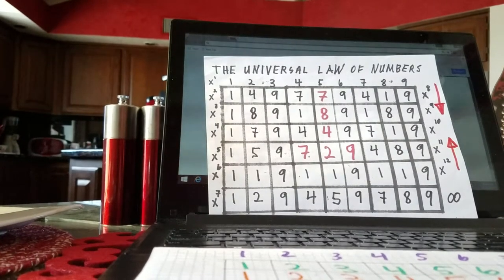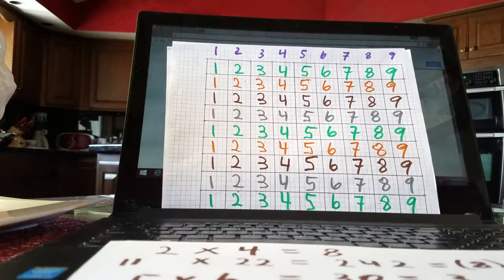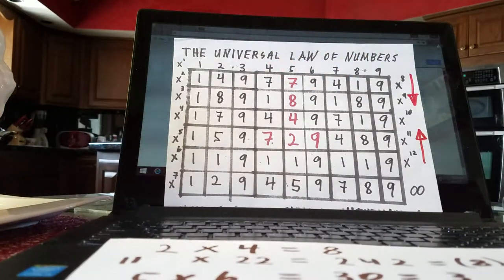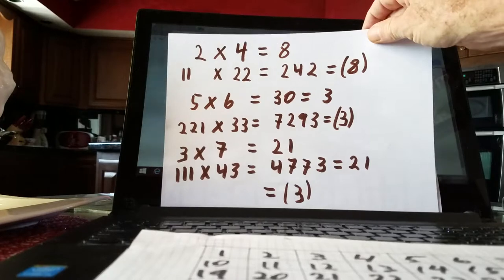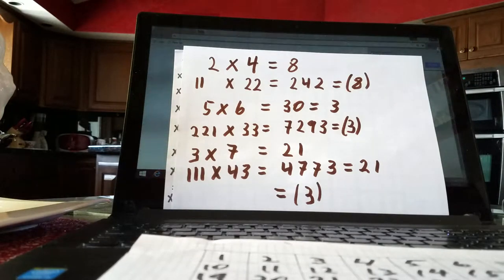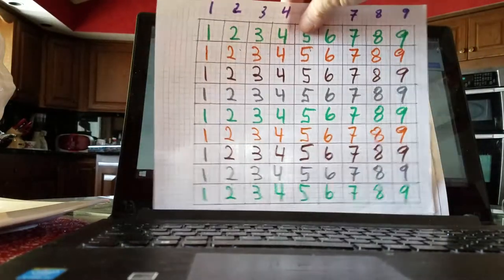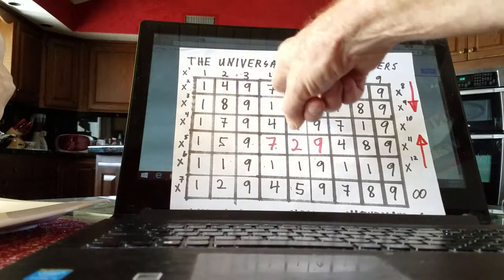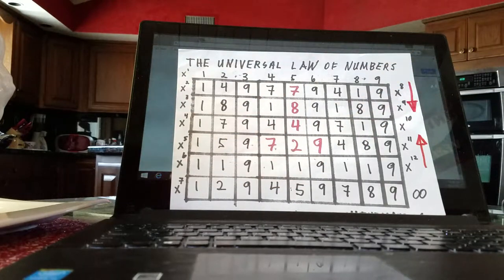The Universal Law of Numbers That's Preposterous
1+1=2
and yes
8X1=8 and 8X8=64=1
Sorry Again .